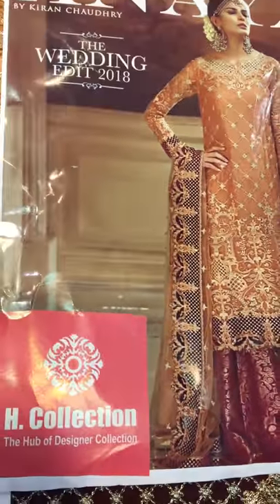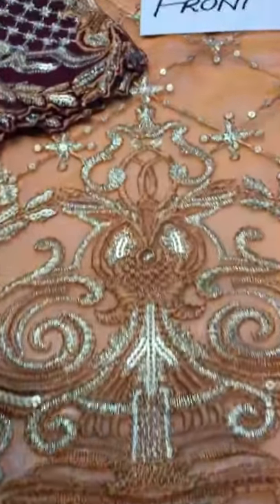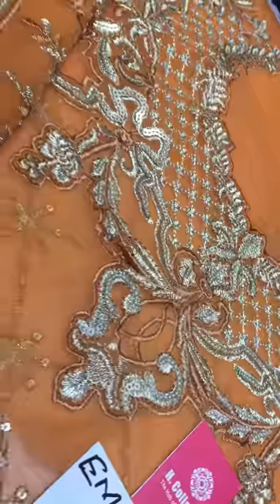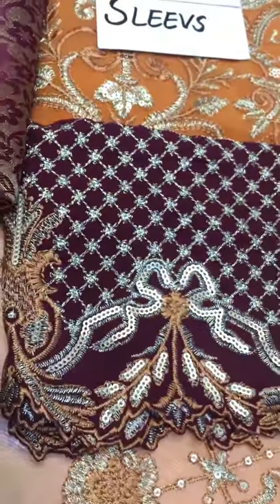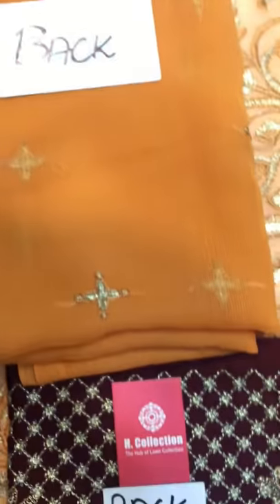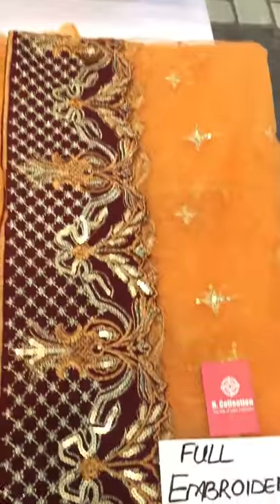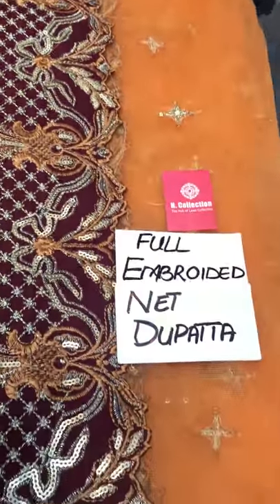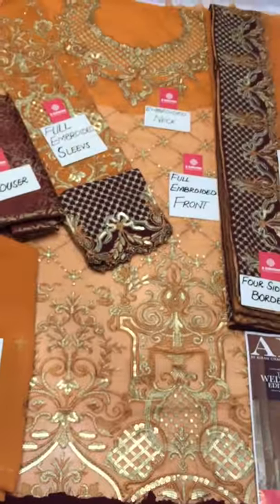Anaya 2018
Anaya ❤️ 2️⃣0️⃣1️⃣8️⃣
Now available in HD quality

Brand: *Anaya *
Fabric: *Indian Chiffon*
Type: *Party wear*
Manufacturer: *H.Collection*

Embroidered Neck Patch
Full Embroidered Chiffon Front
Full Embroidered Cutwork Daman

Light Embroidered Back
Embroidered CutWork Daman

Full Embroidered Sleeves
Embroidered Cutwork Borders For Sleeves

Jama Work Trouser

Price: 4200/-🔥

Note: Too Much Limited Stock😉